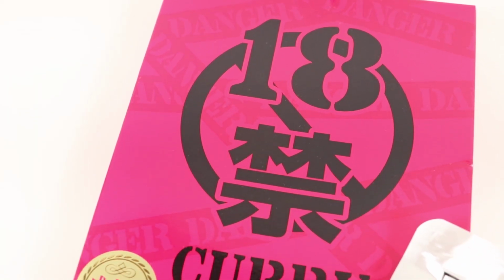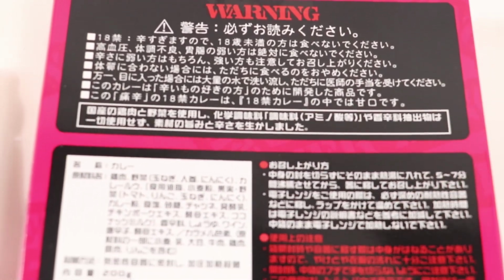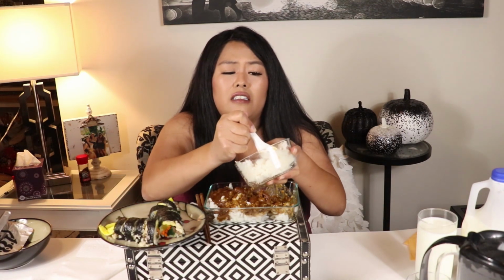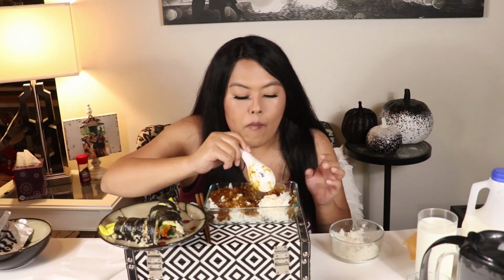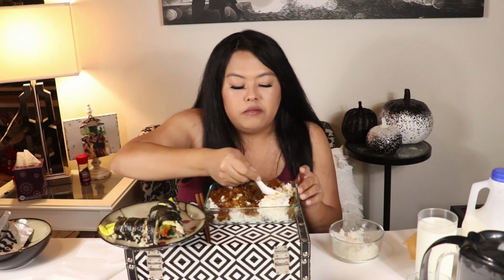Japanese Ghost Pepper Curry 18 Mukbang! Yum-yum!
Japanese Curry 18, which is a ghost pepper chicken Japanese curry. Absolutely delicious! Plan on ordering more because I LOVED it! No chicken bones, but there is chicken skin and actual peppers in the curry. Recommended only for EXTREME spicy lovers and served with cold rice.